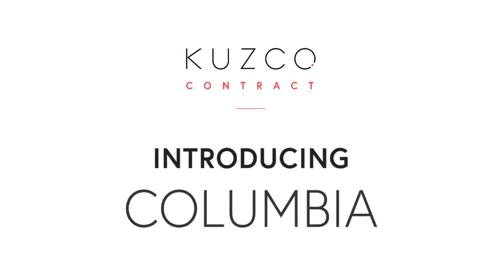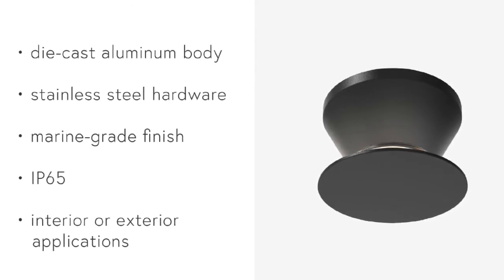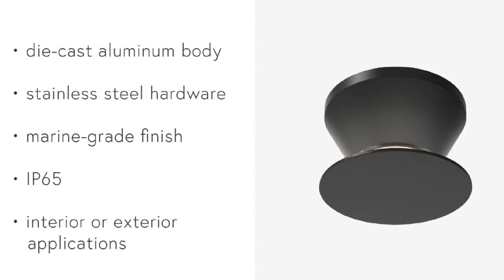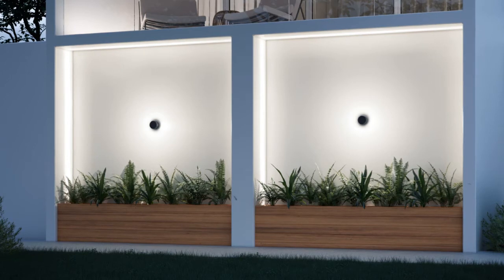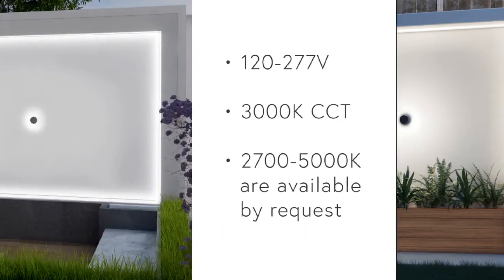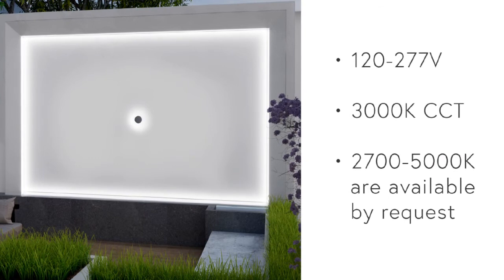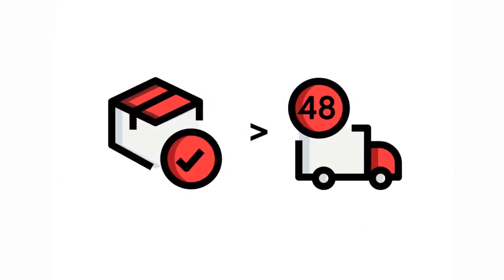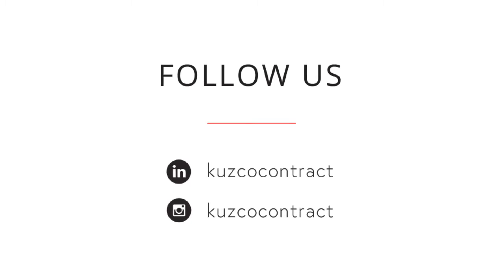Columbia - ES49604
Utilizing a ubiquitous cylindrical shape the Signal exterior fixture features an innovative shift in materiality. A die-cast opal tube radiates ambient light from the fixture body while symmetrical translucent diffusers distribute illumination up and down. Slightly offset from the mounting surface an illusory effect is created of a floating column of luminance.